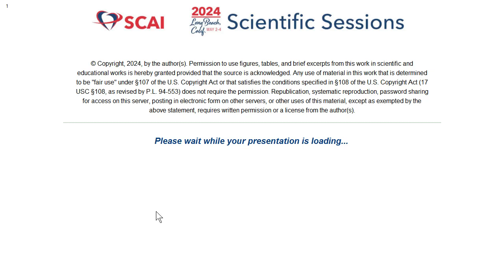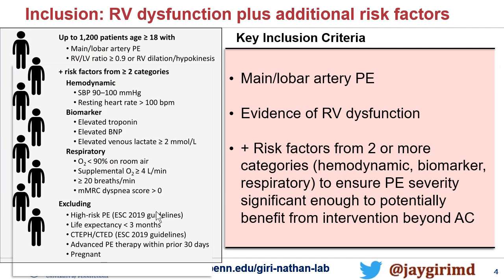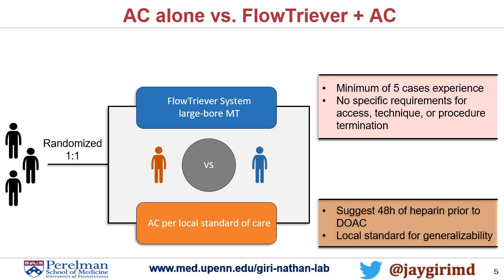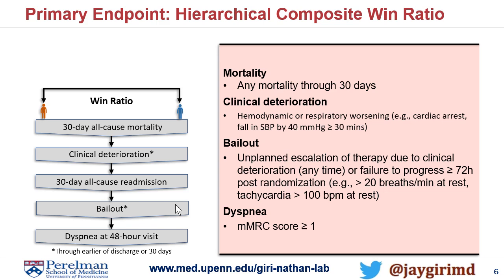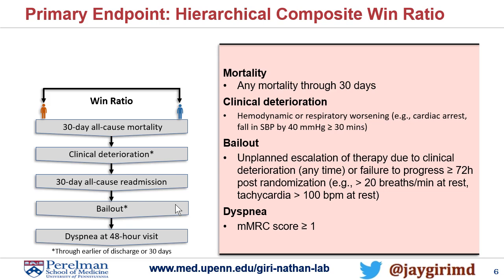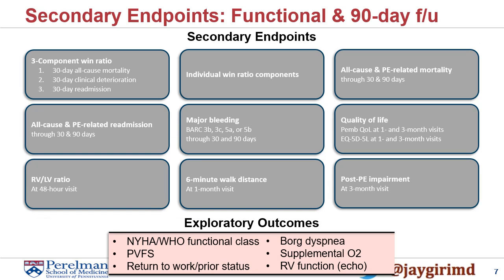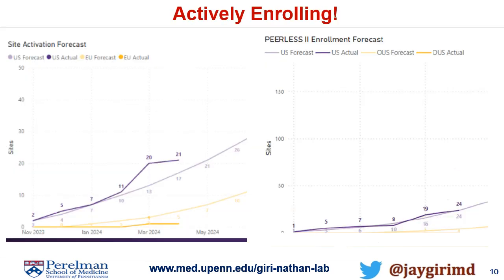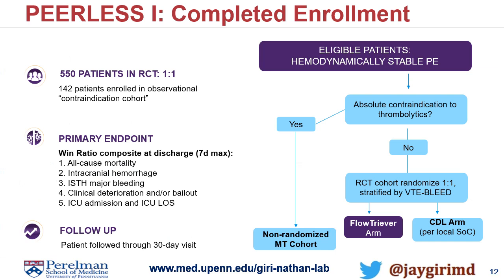SCAI 2024: PEERLESS II: Randomized Controlled Trial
Presented at SCAI 2024 and simultaneously published in JSCAI, Jay Giri highlights the PEERLESS II study, which aims to evaluate outcomes in intermediate-risk PE patients randomized to treatment with large-bore mechanical thrombectomy plus anticoagulation versus AC alone.